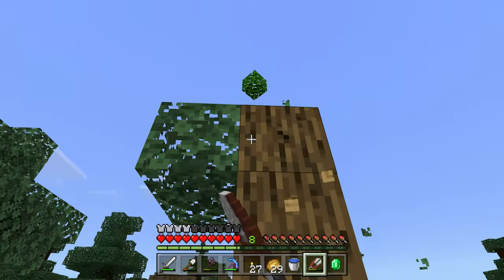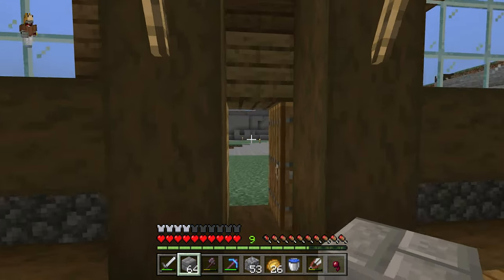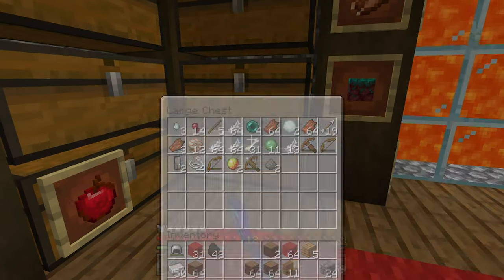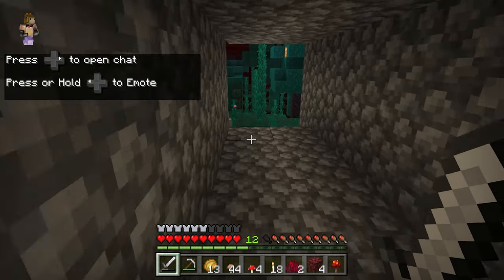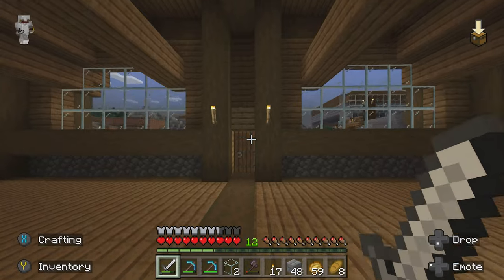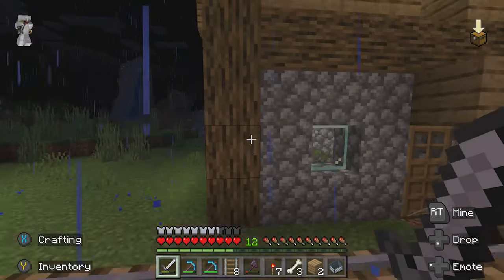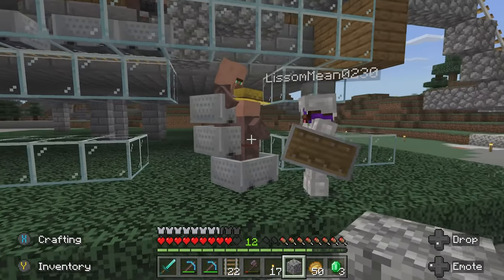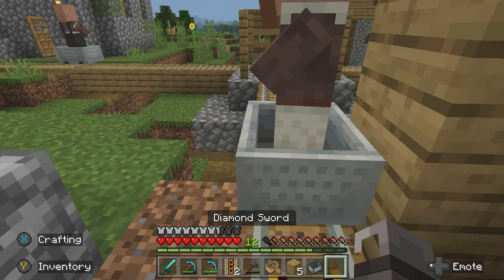[Minecraft] THE IRON FARM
Mac and I find a solution to our dire Iron shortage, by generating more through Iron Golems.
We hope you enjoy the node.

Music Used